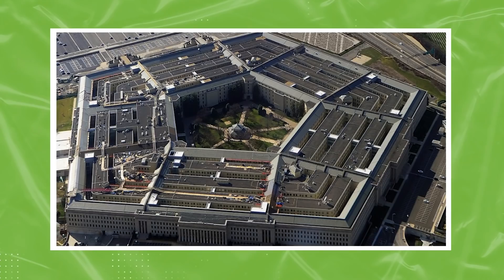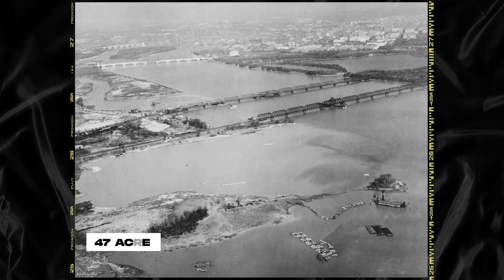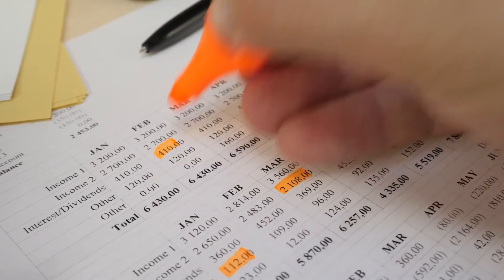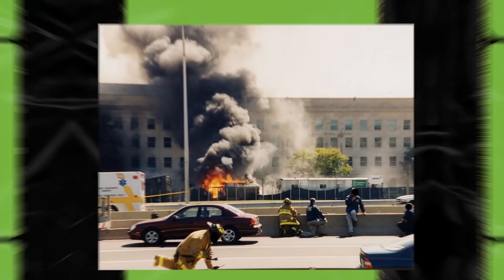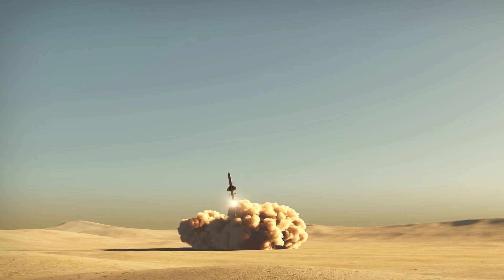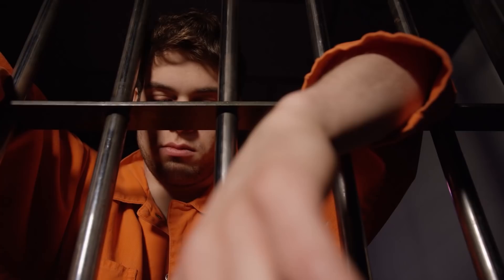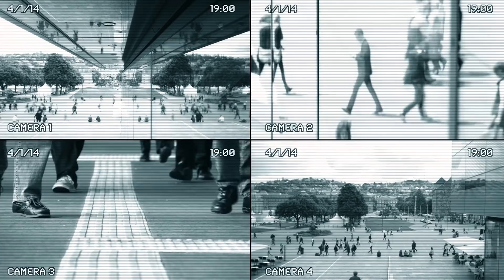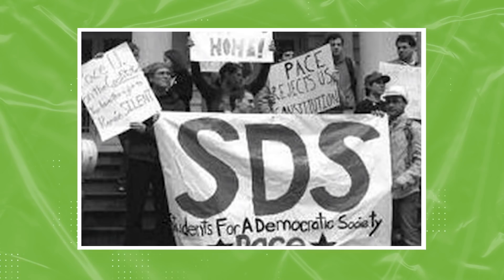10 Things You Didn't Know About The Pentagon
The Pentagon is the largest low-rise office building in the world. This massive building is home to the world’s most secretive military decisions. Most U.S. citizens have no idea what goes on within the mysterious confines of this military headquarters. Today we’re learning facts about the Pentagon.

10 Things You Didn't Know About The Pentagon